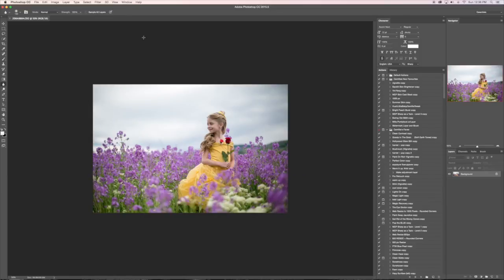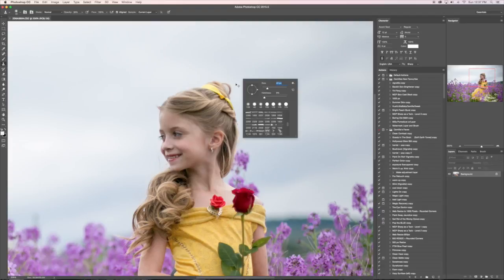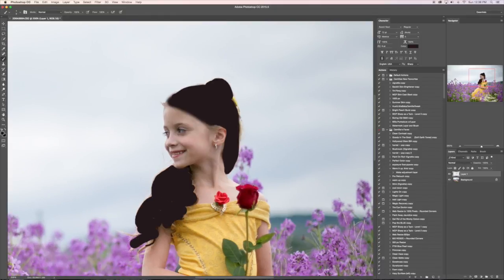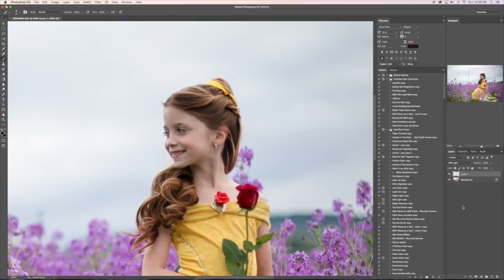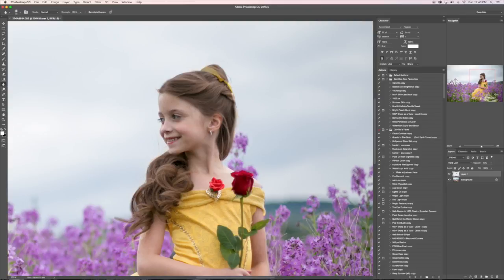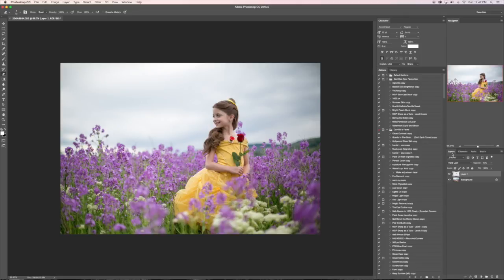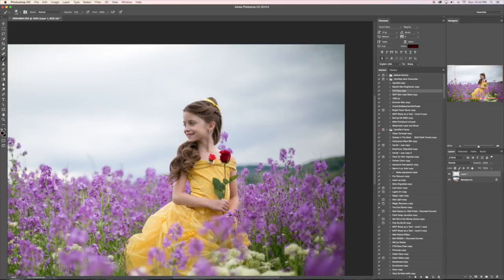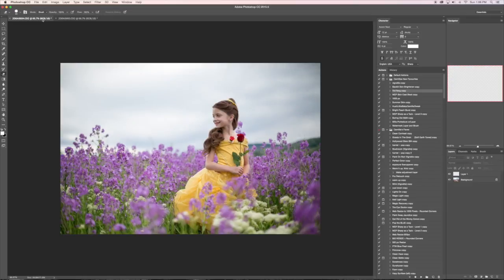How to change hair colour in Photoshop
This video is about How to change haircolour in Photoshop